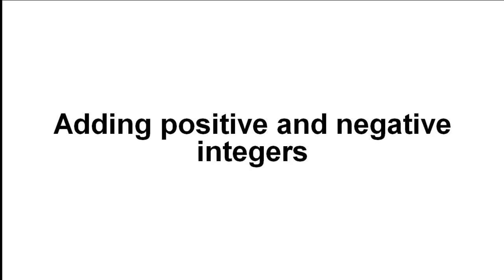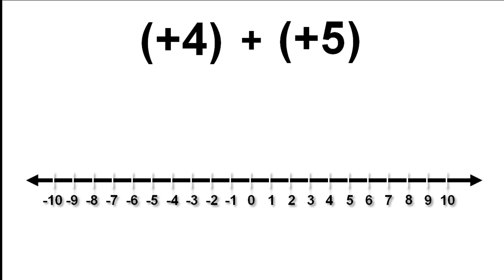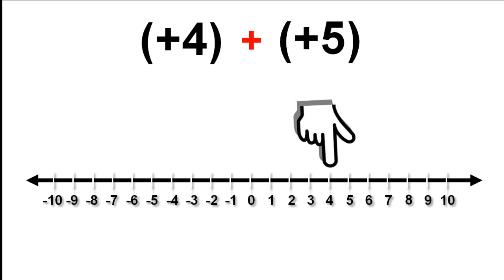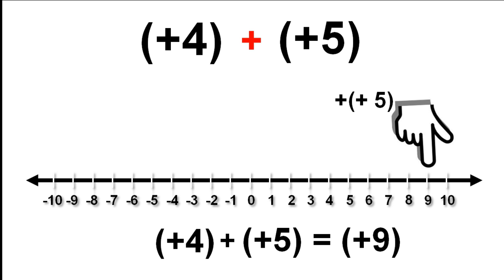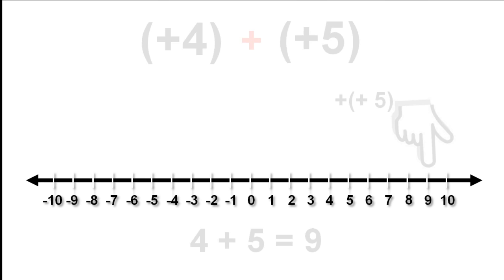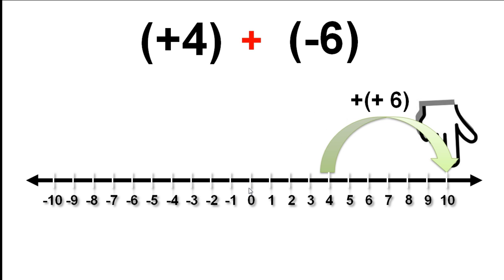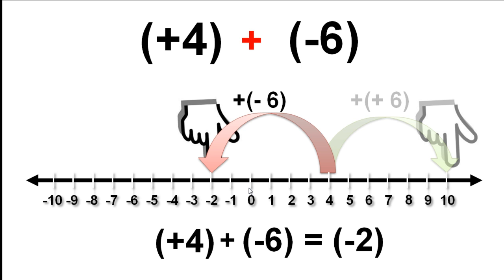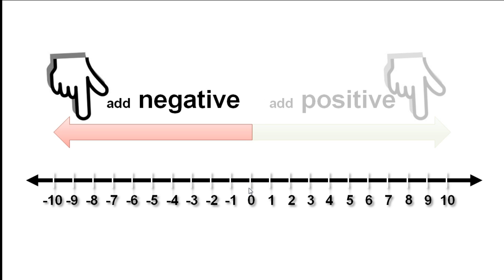How To Add Positive & Negative Numbers | Maths | FuseSchool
Learn how to add positive and negative integers!